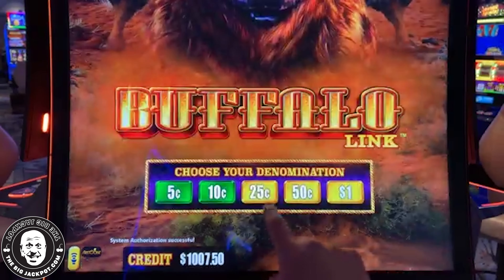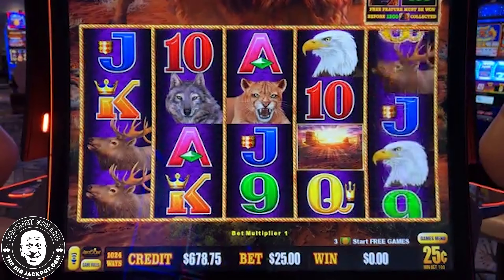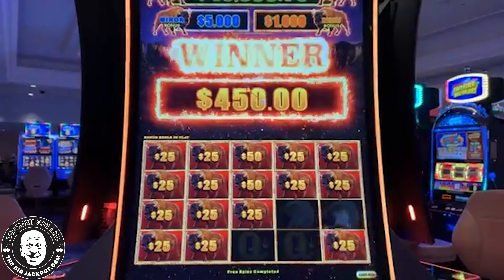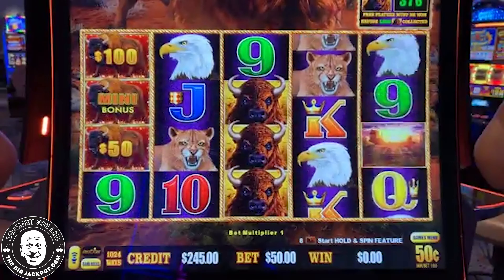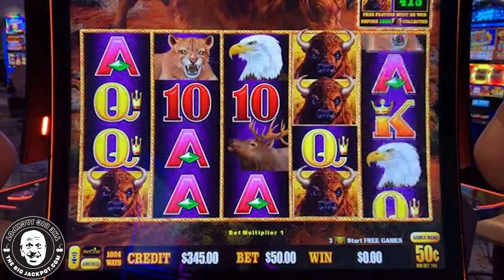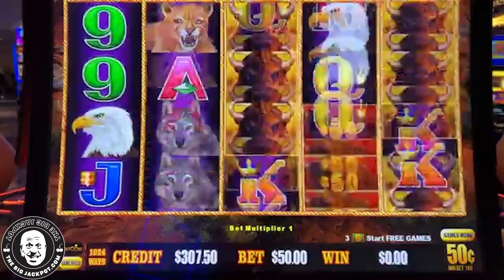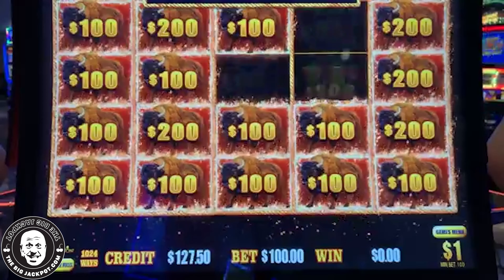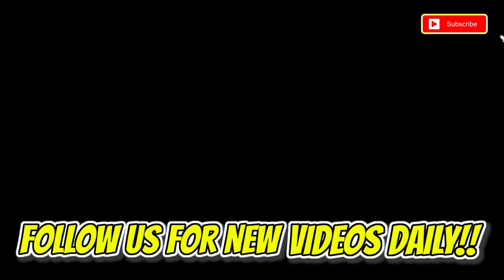Betting $100 a Spin on HIGH LIMIT BUFFALO LINK Slots in Foxwoods!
Buffalo Link
Foxwoods Casino, Ledyard CT
$100 Spins

Follow me for frequent updates and videos!

I like to play slot machines at the casino. From Top Dollar, to Lightning Link, to Huff N' More Puff, to Black Widow, to Dragon Link, and hundreds more, I play ONLY high limit slots, with bets ranging from $50 to $5,000 per spin. You'll always catch me chasing that BIG JACKPOT!

© All uploads are the intellectual property of The Big Jackpot®. You do not have permission to re-use or publish any part of them without our written approval.